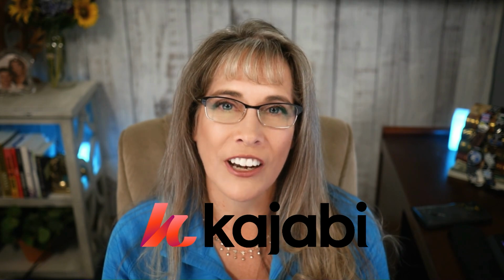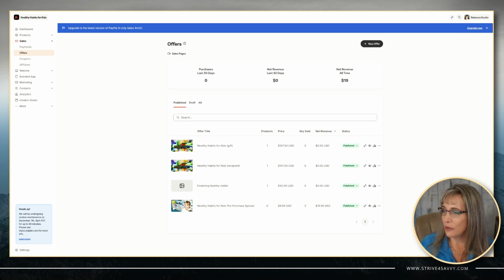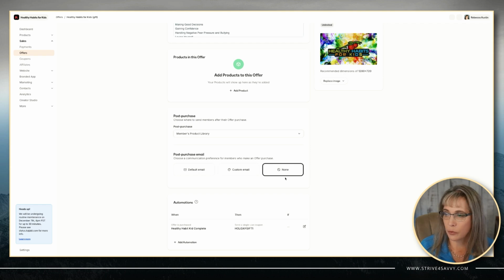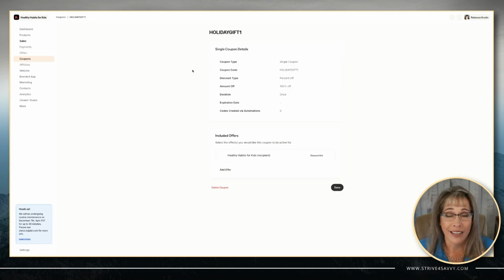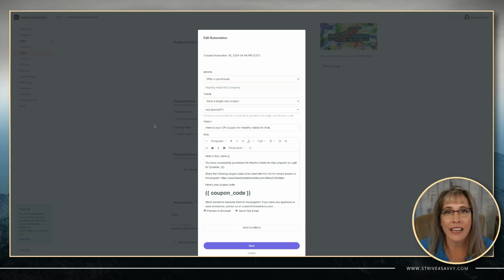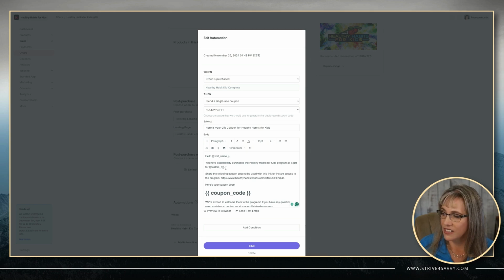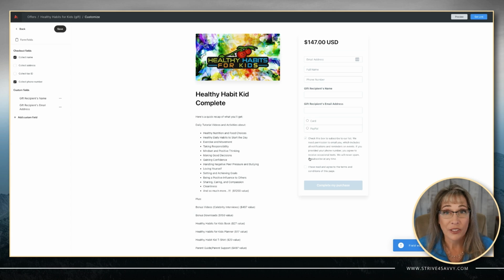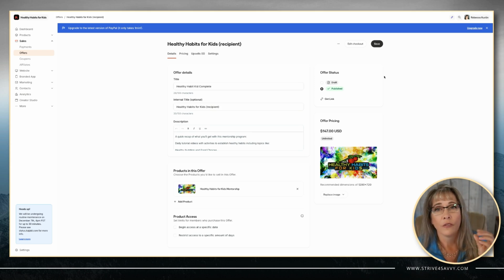Creating Gift Certificates for Kajabi Offers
Learn how to create gift certificates for ANY offer in Kajabi with this step-by-step tutorial!

Today,  we’re expanding on the exciting new gifting feature within Kajabi. I’ll share the ultimate workaround to create versatile gift certificates that are perfect for the holidays and for any occasion all year round.
Whether it’s for holiday cheer or just because—gift certificates are a must-have in your business strategy!

Here’s what you’ll discover:
🎄 Set up two offers for buyers & recipients for a seamless experience.
✨ Customize gift certificates to boost your brand.

Check out my previous video on How to setup Gift Offers in Kajabi if you haven't already. Hit play and let’s make magic happen!

👉 Get your Offer Template, the foundational tool we use to help our Coaching Clients and Done-for-You Clients build their Sales Funnels, Lead Magnets, Email Campaigns, and MORE

Wondering why your online program isn't selling? Discover what your program is missing by joining our support program, Conversion Code™. We'll help you discover those core gears that drive conversions and unleash the success you deserve in your online business through supportive coaching, actionable resources, and deep insights.

⏰ Time Codes ⏰
00:00 Intro
00:37 Limitations of Kajabi's Gifting Feature
01:18 Alternative Gifting Method
01:48 Setting Up Separate Offers
03:03 Creating and Using Coupons
08:26 Automation and Customization
14:46 Final Tips and Conclusion

Grab a Spot on our Complimentary Coaching Call here (Limited Slots Only) ➡️

- ONE MONTH free access to Conversion Code (our signature support program)
- we'll write your sales page copy for you!

kajabi tutorial, digital products, how to setup a gift offer, kajabi gift offers,